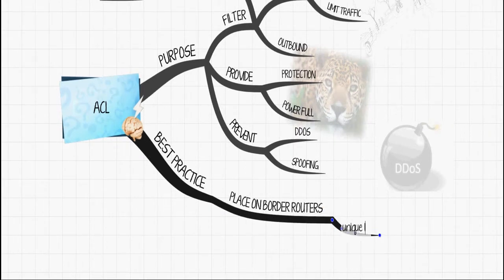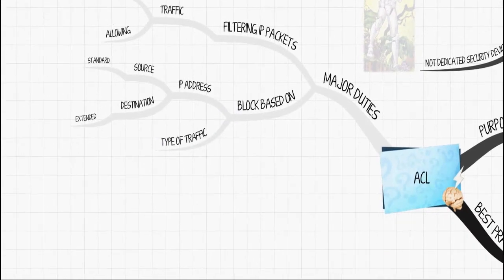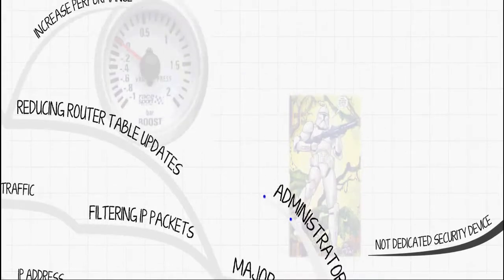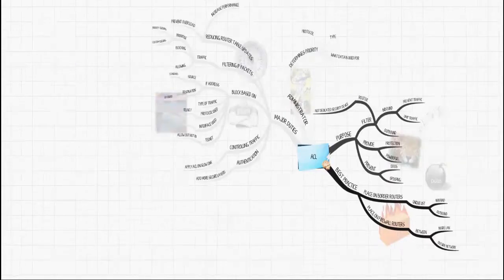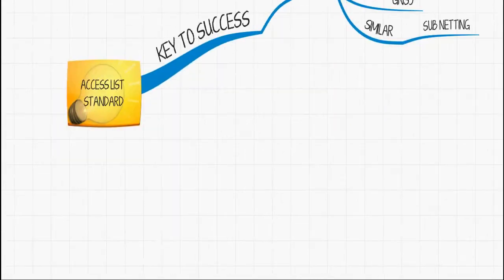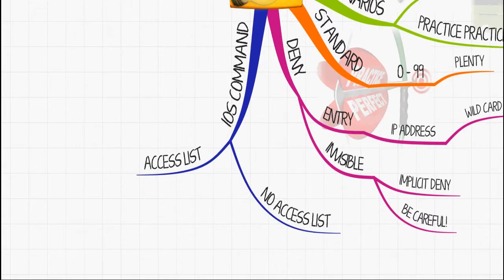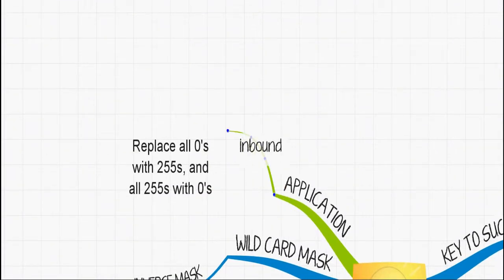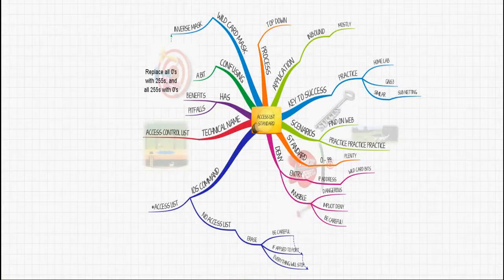Access Control lists basic overview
CCNA get er done! Access lists should be applied on both inbound and outbound one for each.